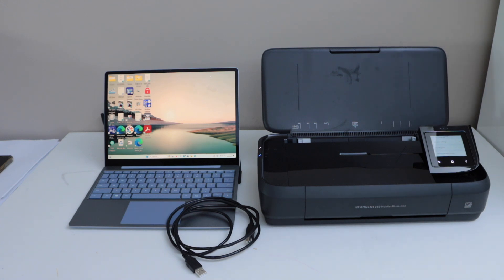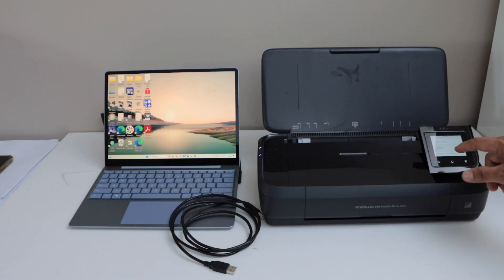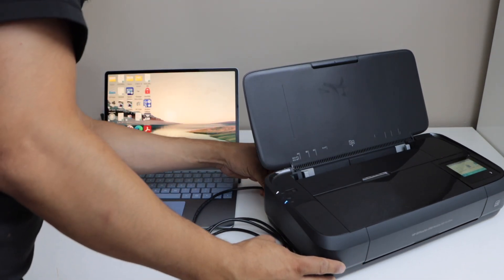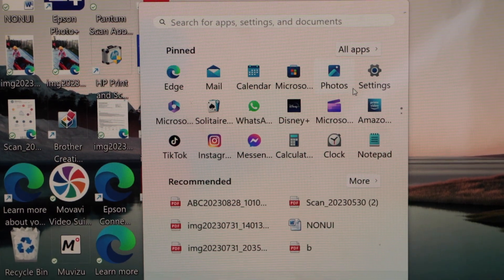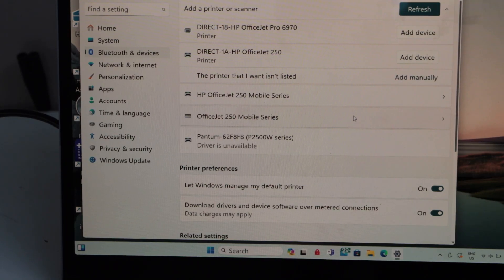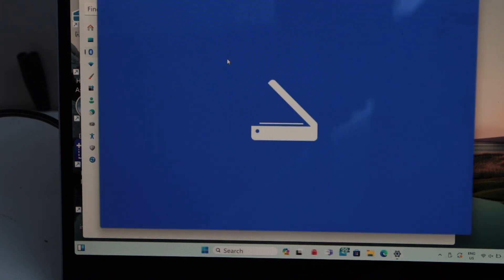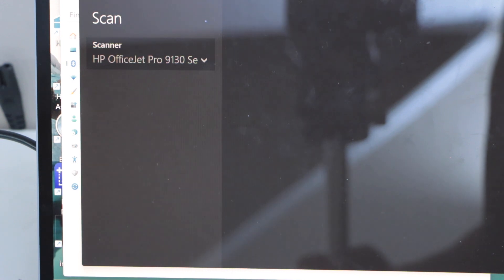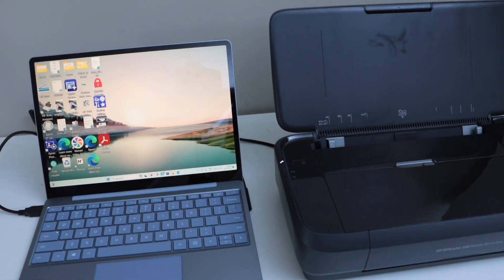HP OfficeJet 250 Printer Setup Using USB Cable With Windows Laptop, For Fast Printing & Scanning !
This video shows how to do the setup of the HP OfficeJet 250 All-in-one Mobile Printer using the USB Cable and windows 11laptop or PC for fast printing & Scanning.